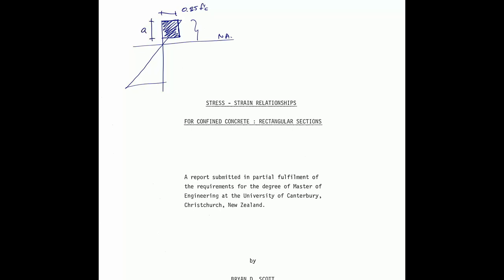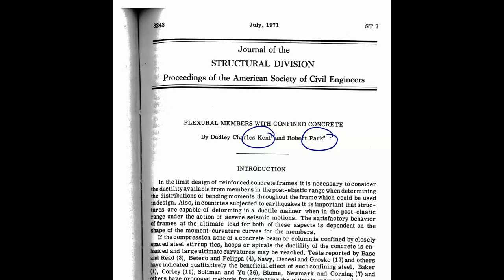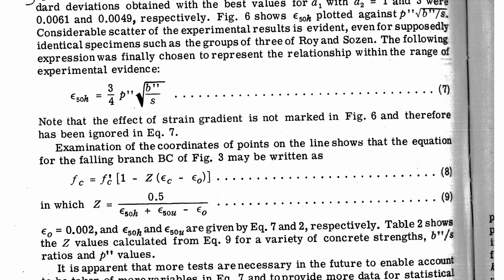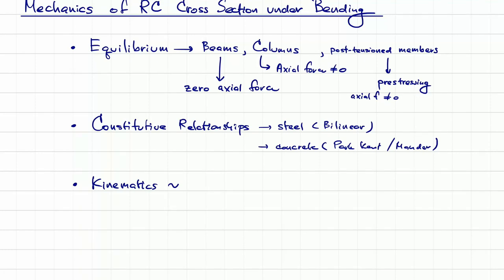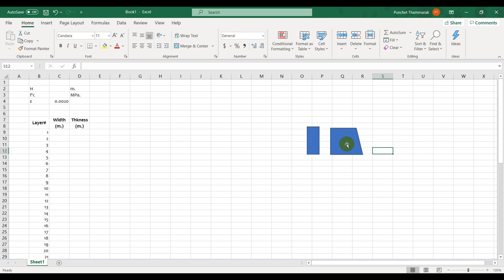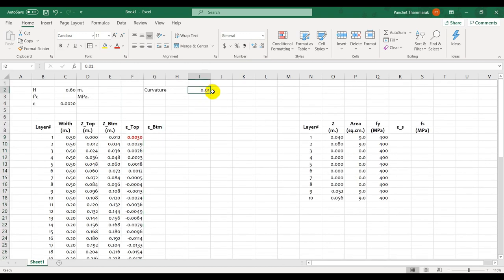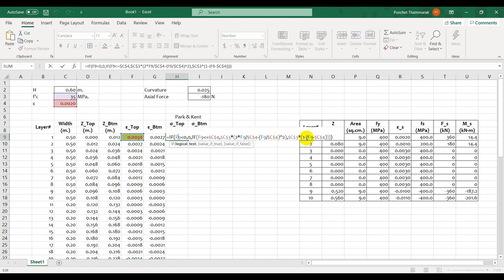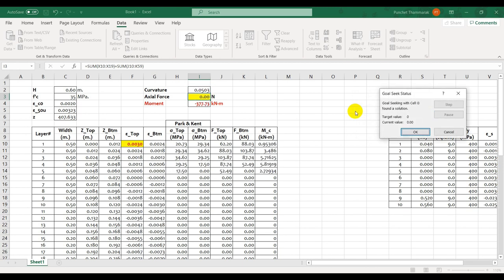CE72.99 CLASS01 2019/12/12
Fundamental of Reinforced Concrete Mechanics
- Flexural member (capacity calculation)

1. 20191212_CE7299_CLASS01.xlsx